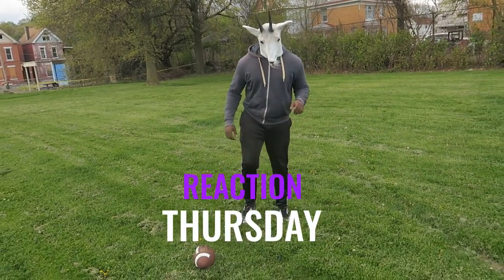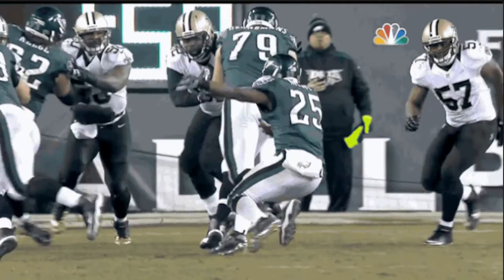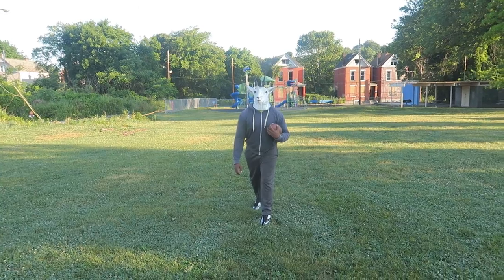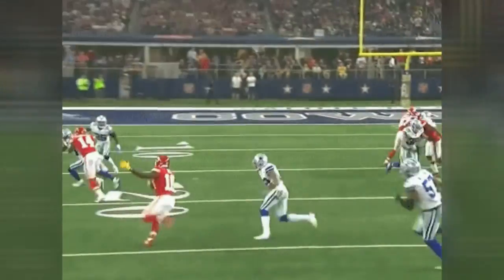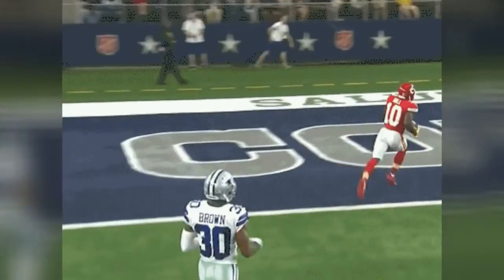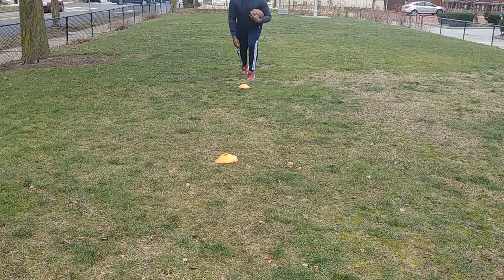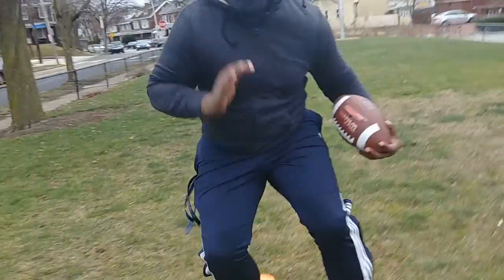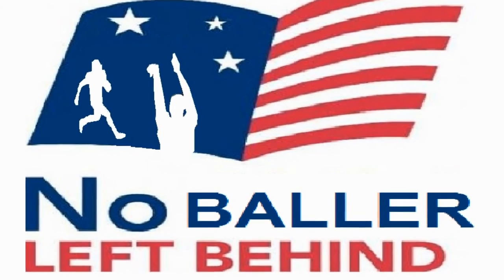HOW TO BECOME SHIFTY IN FOOTBALL | HOW TO REACT FASTER TO GET SHIFTY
Learn how to become shifty in football bey reacting faster.